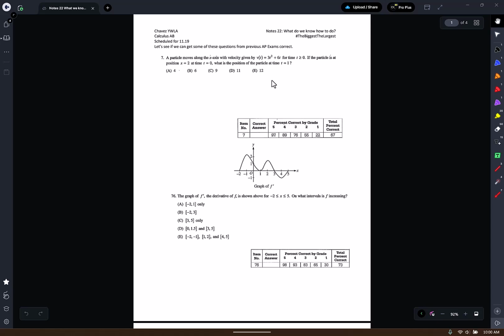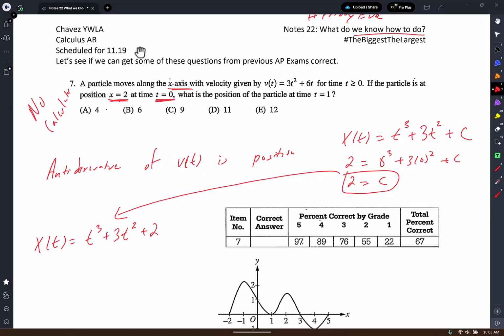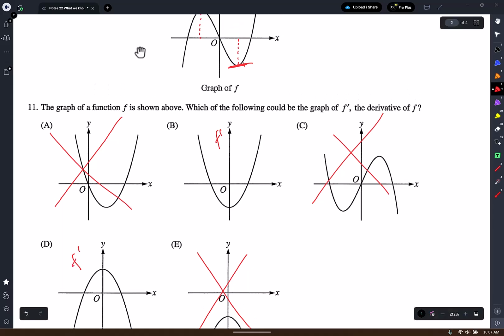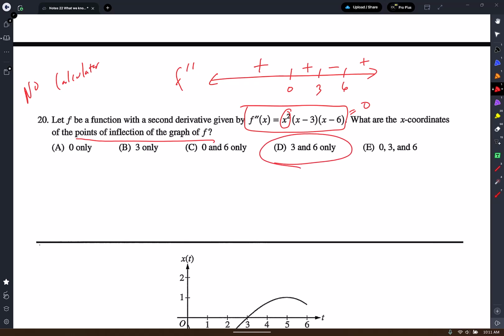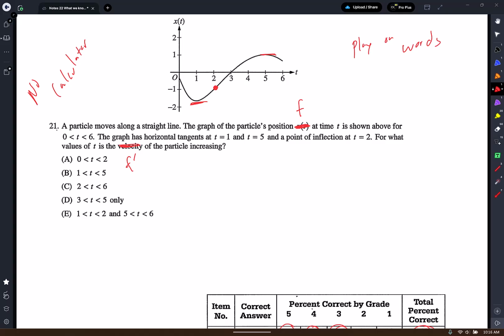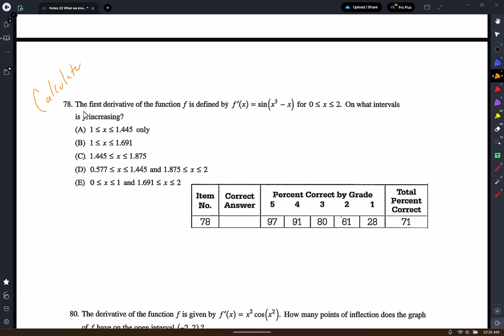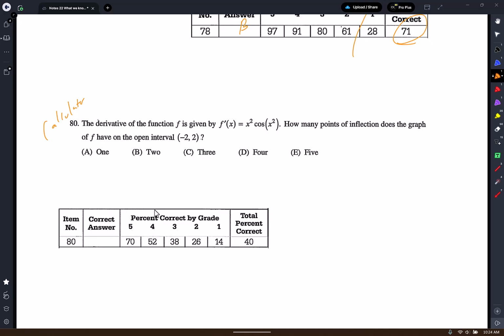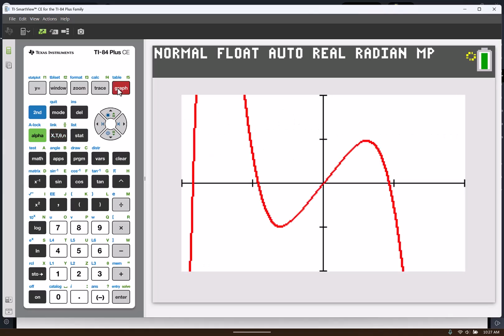C Notes 22 What do we know how to do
We look at Multiple Choice problems from 2008 Calculus AB Exam and their overall percentages broken down by AP Scores. Let me know if we have any specific questions with this. Thank you.